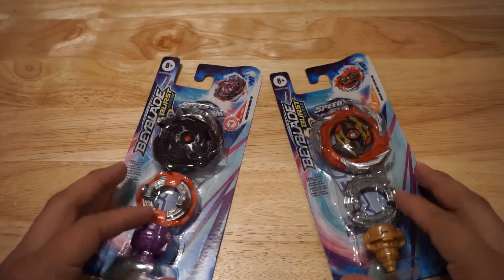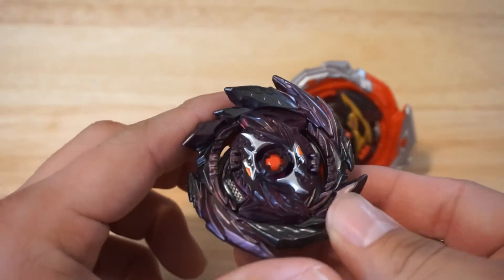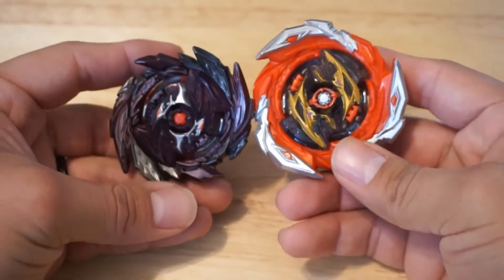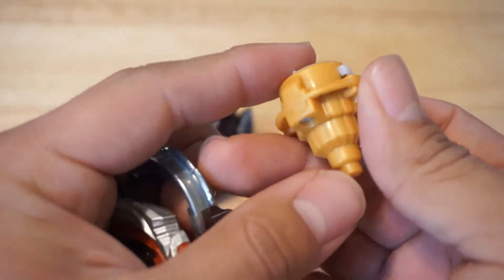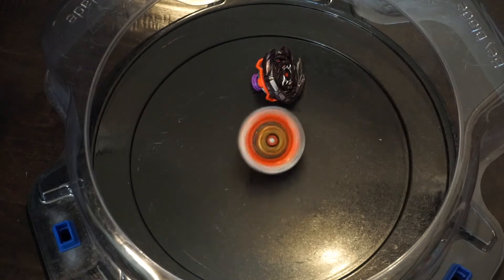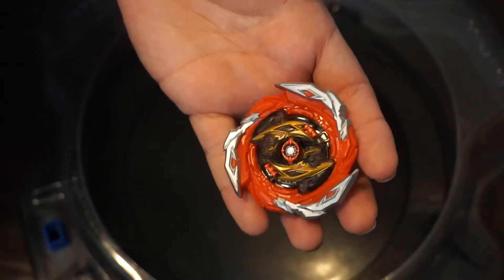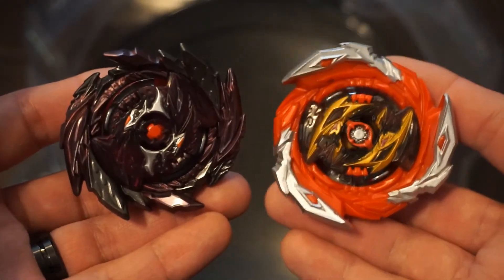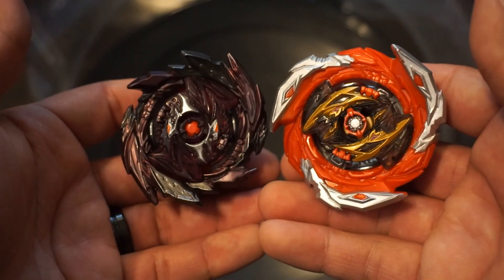Brave Roktavor R6 Vs Super Satomb S6 | Beyblade Burst Surge!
We have Brave Roktavor R6 going head to head against Super Satomb S6. Roktavor has the size advantage but let's see if Satomb can take him out! Let's let it rip!!
Equipment we use!
Hp Laptop intel core i5
Editing Software: Microsoft Video Editor
Camera: Sony A-5100
Lighting: Limo Studio Soft Light
Tripod: Nianyiso BY868